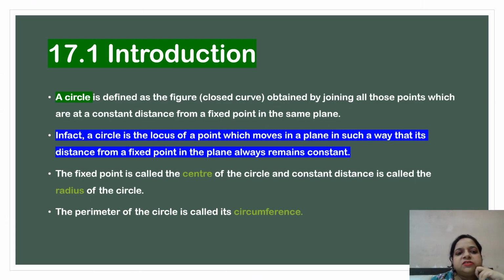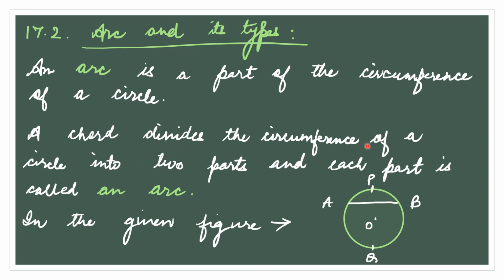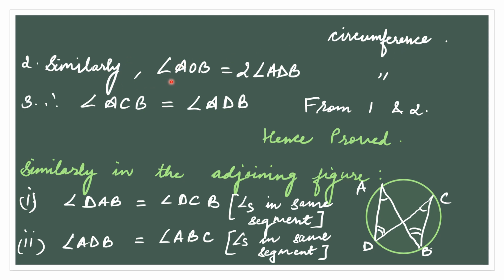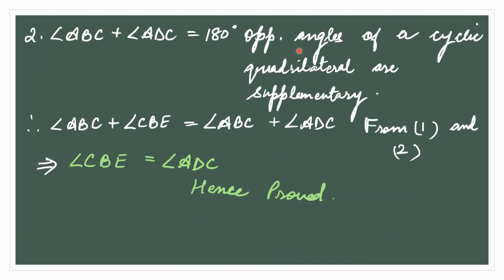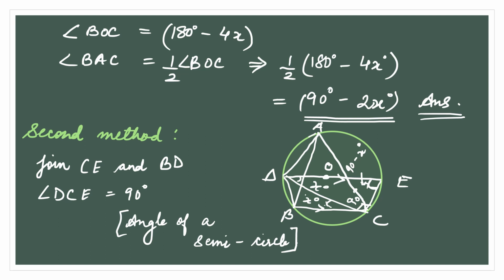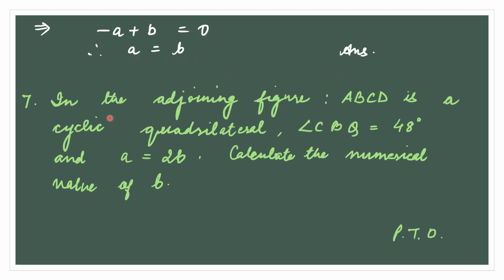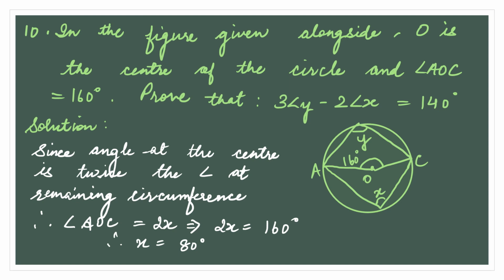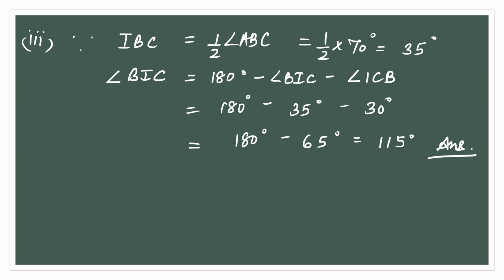CIRCLES Part 1| Chapter 17 | Selina | R.K. Bansal| 2024 Ed | Concise Mathematics | Class X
In this video, I have explained the chapter on Circles. There are definitions, , theorems and some questions and answers.

Karuna Gupta
For any queries please write to me on